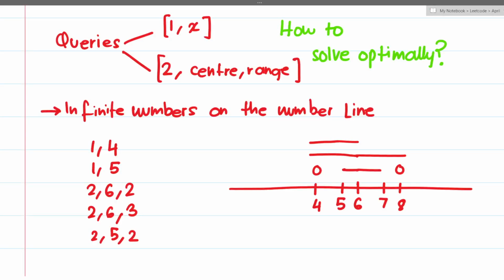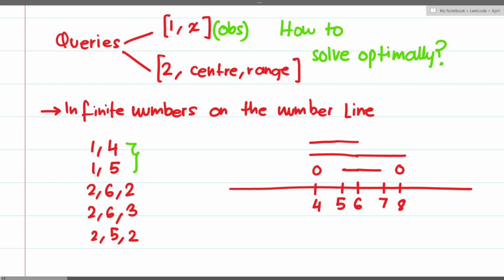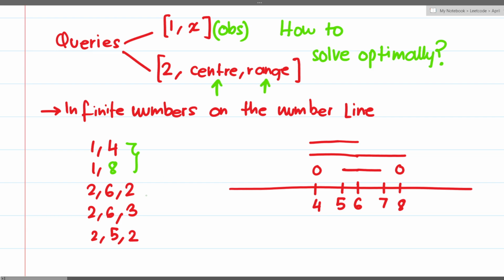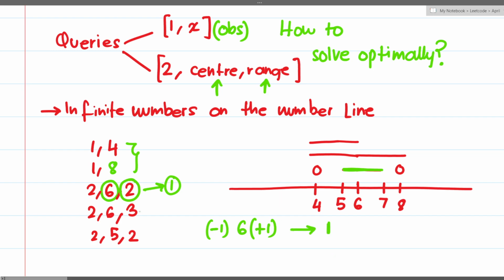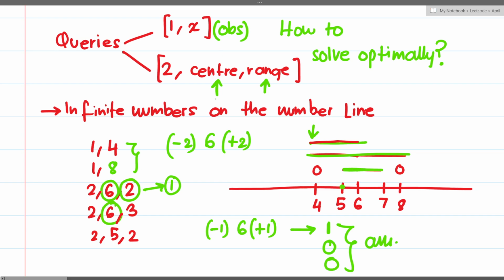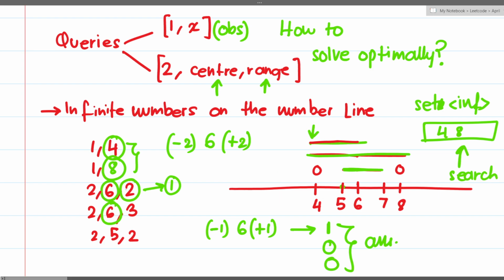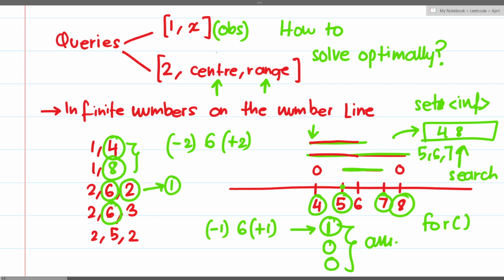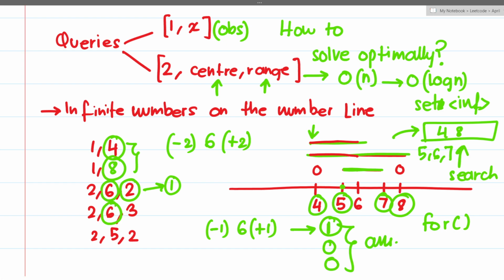Building Intuition for Range Queries | Why is there a need for Optimization?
Video Summary:
What are range queries? How to optimize them? Think about it.

Hi Everyone, this is the 2nd video of our Playlist "Segment Trees".